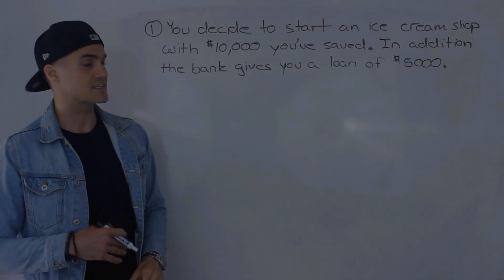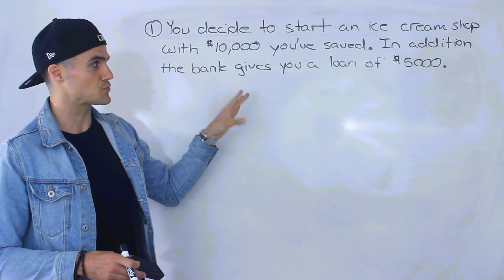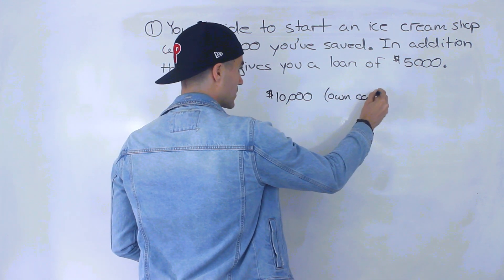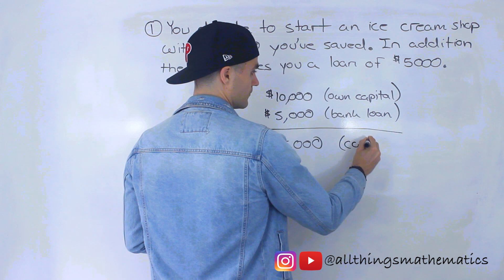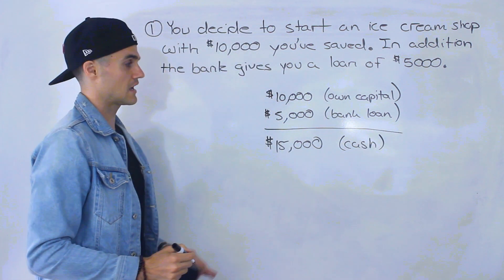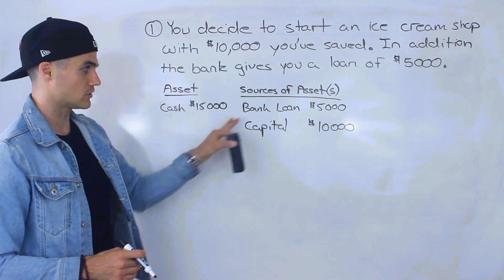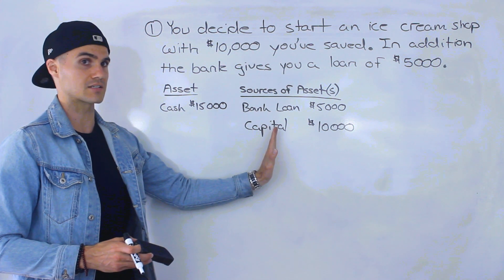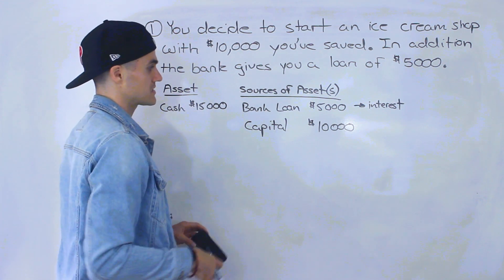ACC 100 (Ryerson University) - Financial Accounting Fundamentals Part 2